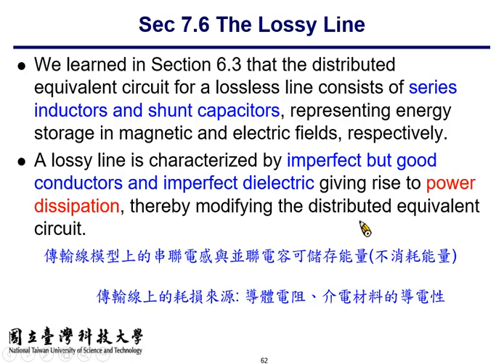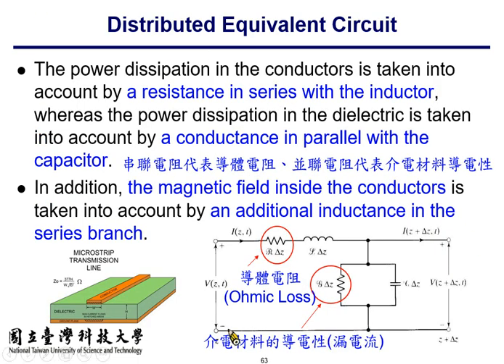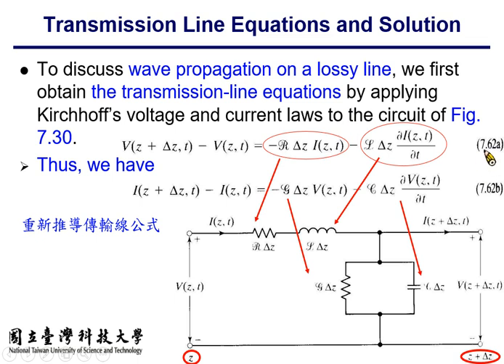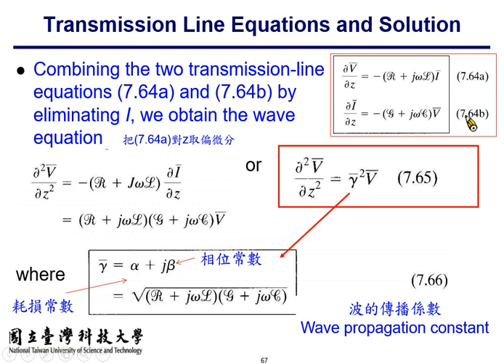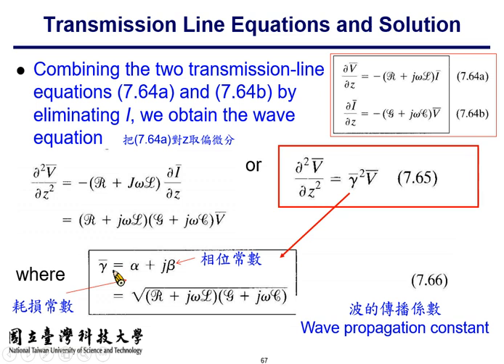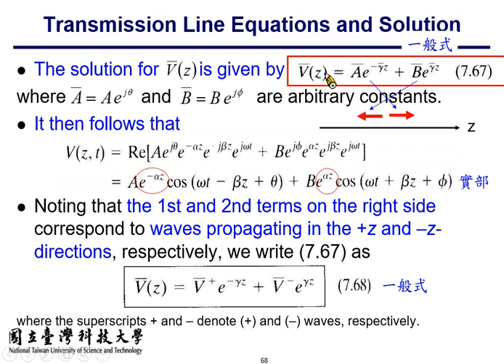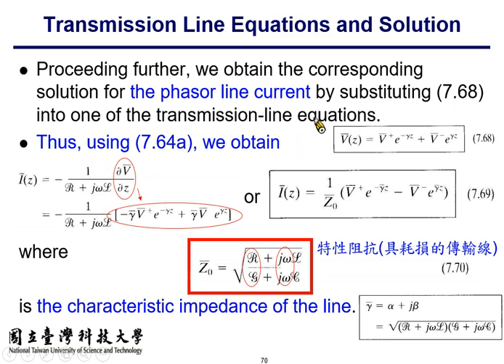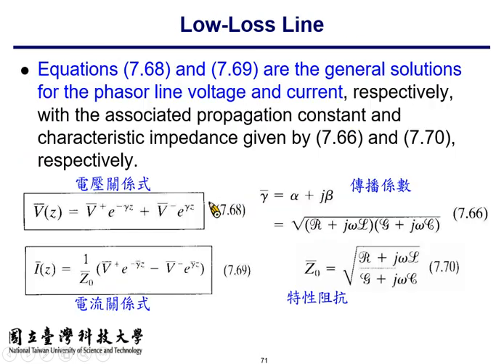EE320電磁波CH7 part3 20221209 2